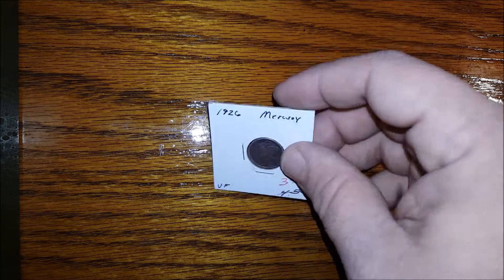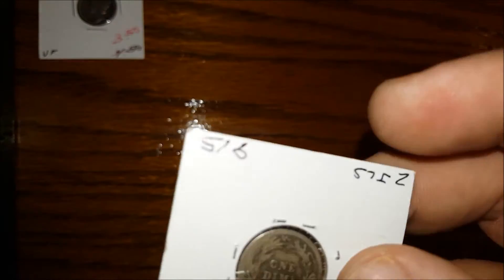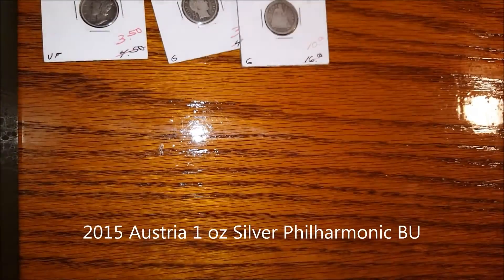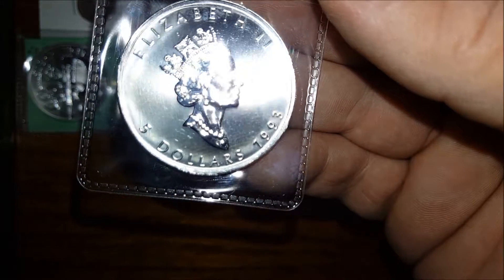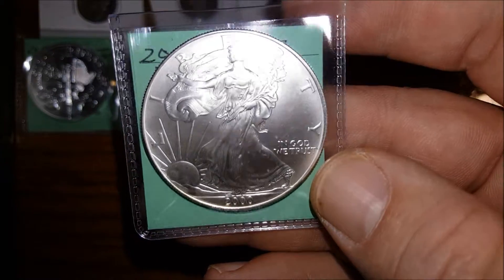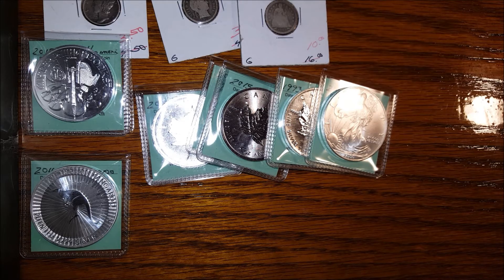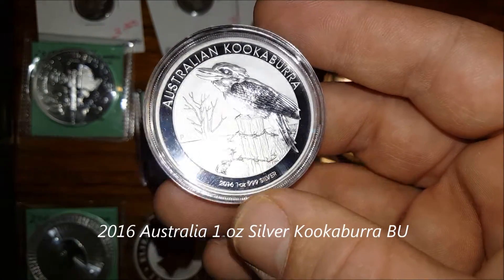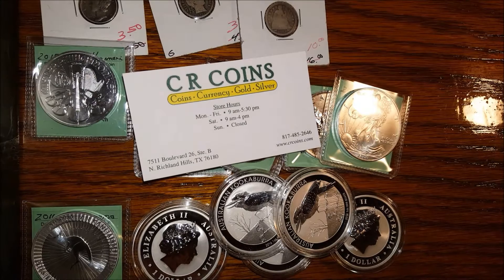Local Coin Shop Loot Number Four - 2016 Australia 1 oz Silver Kookaburras & More!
1914 Silver Barber Dime (90% Silver)
1926 Mercury Dime (90% Silver)
1853 Liberty Seated Dime (90% Silver)

4 x 2016 Australia 1 oz Silver Kookaburra BU
3 x 2015 Canada 1 oz Silver Maple Leaf BU
2000 1 oz Silver American Eagle BU
1993 Canada 1 oz Silver Maple Leaf BU
2015 Australia 1 oz Silver Koala BU
2016 Australia 1 oz Silver Kangaroo BU
2015 Austria 1 oz Silver Philharmonic BU